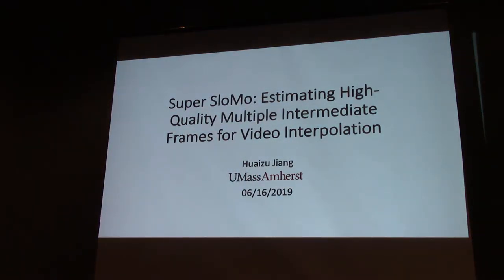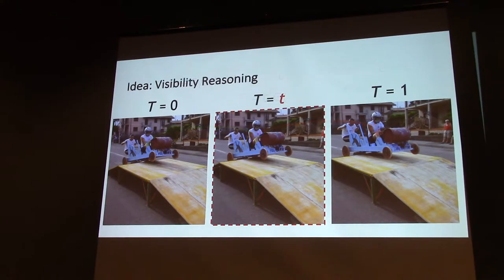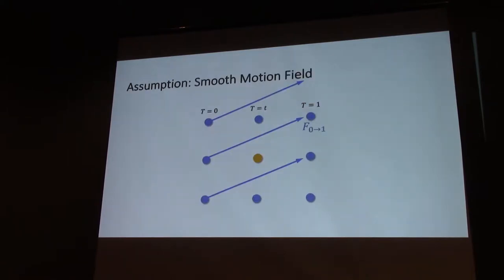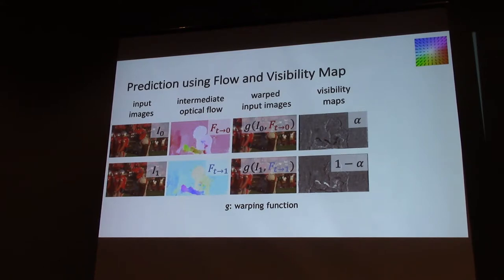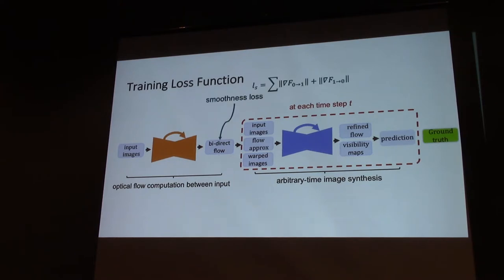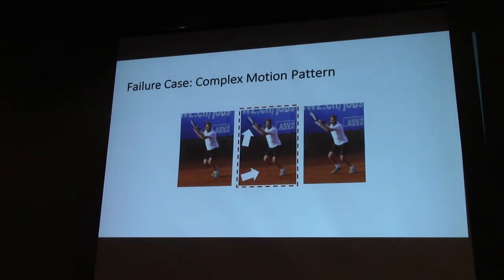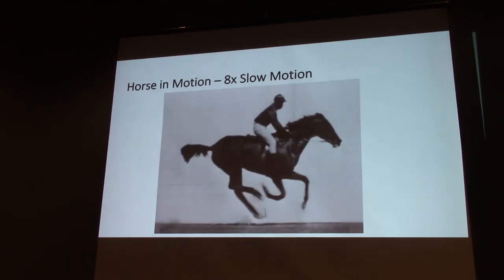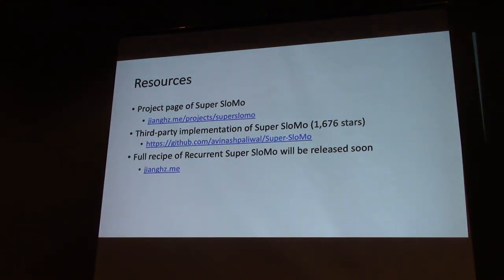4. Super SloMo